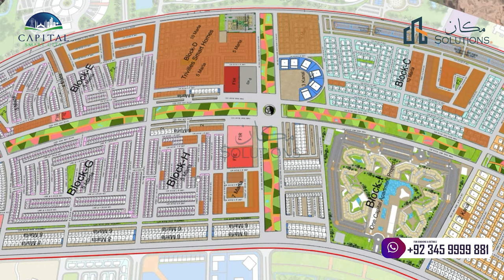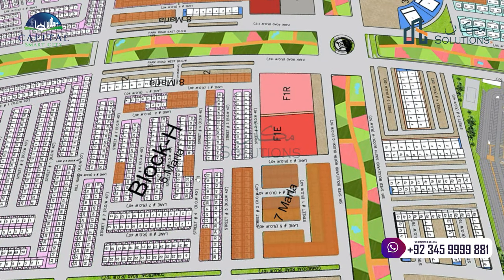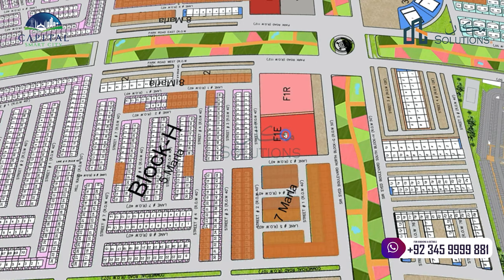Overseas 1 BLOCK H Capital Smart City Islamabad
This video is about  Overseas 1 BLOCK H in Capital Smart City Islamabad
Rizwan Cheema
Capital Smart City Islamabad Latest News
Capital Smart City Villas
Capital Smart City Islamabad Payment Plan 2020
Capital Smart City DHA Merger
Capital Smart City Islamabad Progress
Capital Smart City Islamabad Rates
Islamabad Property
Smart City Isb
R 1 Road Development Overseas Block E Capital Smart City Islamabad
Rizwan Cheema
Islamabad Property
Smart City Isb